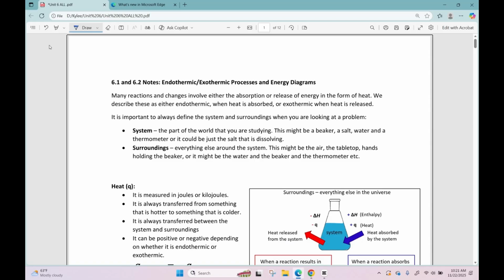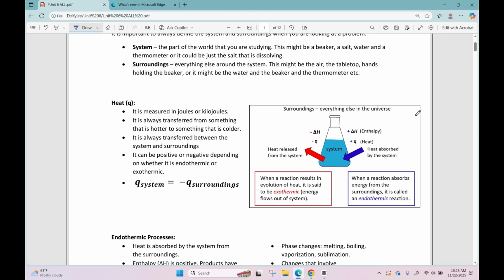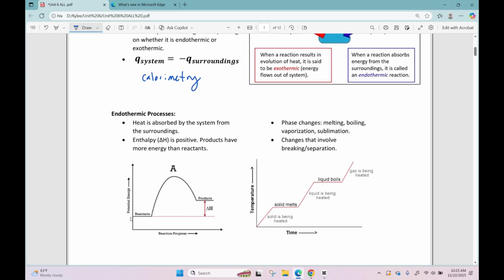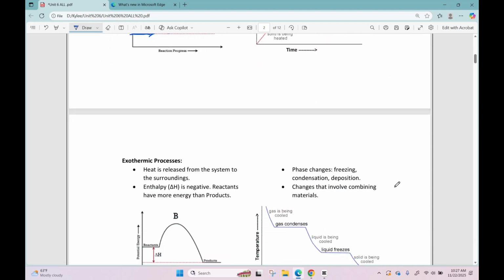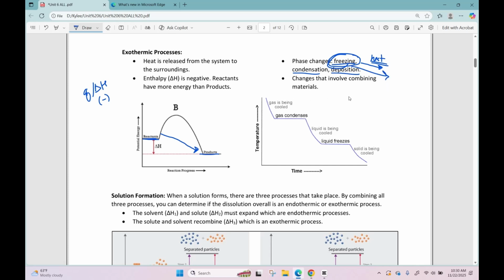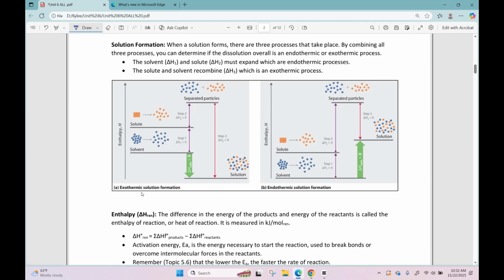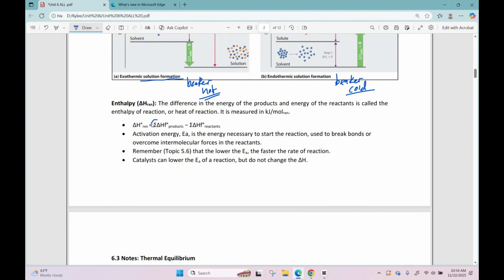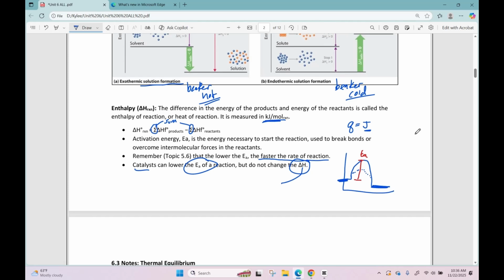AP Chem Made Easy-Unit 6.1-6.2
AP Chemistry made easy! This video introduces 6.1 & 6.2 in a direct and straightforward way with guided notes.